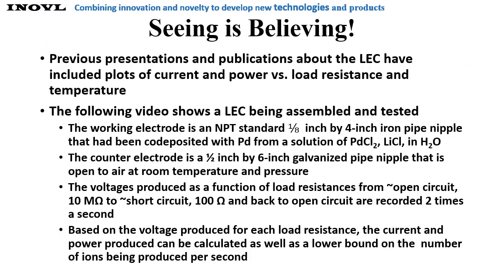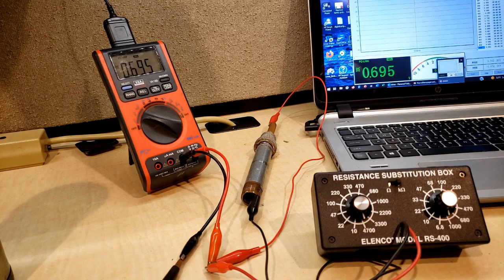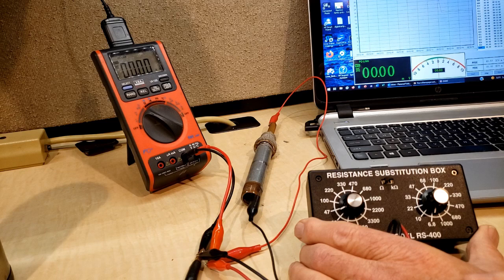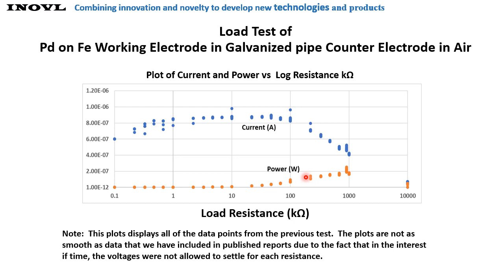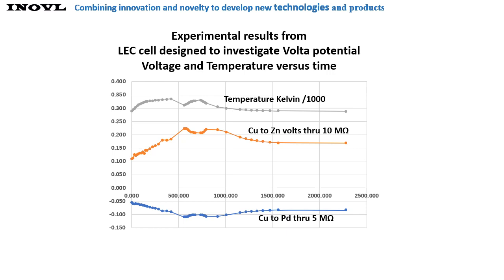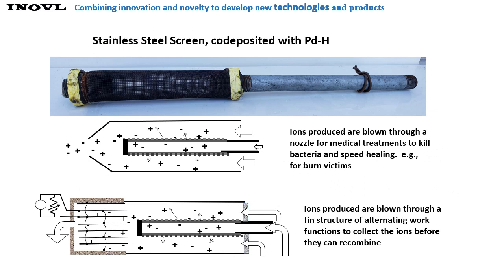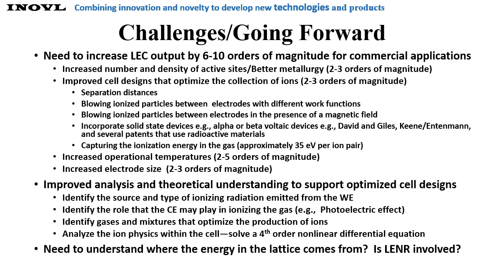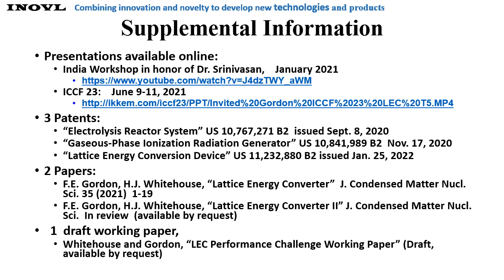Part 1 : UNDERSTANDING LENR – LATTICE ENERGY CONVERTER (LEC)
Lattice Energy Converter Symposium presentation by LENR-Forum com.
Video made by Frank Gordon and Harper Whitehouse.

The LENR-Forum team are proud to present the first of a new series of video discussions, where prominent LENR researchers meet to present, discuss and answer questions about their work. In this session we look at the LEC, a simple device that produces electricity directly, in a way which is not entirely understood. Such a device has the potential to be a game-changer, because although in its current form the electrical output is tiny it offers the possibility of creating silent, non-polluting and inexpensive batteries which never need recharging. Though that is at the moment a distant target.

The content here is in two parts – Part 1 is a 20 minute video made by Frank Gordon and Harper Whitehouse in which they share views of a LEC device in action, and describe and run some basic tests. Part 2 is a panel discussion hosted by the forum team and introduced by Ruby Carat in which Frank and Harper answer questions. The panel includes well-known LENR researchers, from the USA Professor David Nagel and Andrew Eckersley (LANL), Fabrice David and Professor Jean-Paul Biberian from France. All the scientists on the panel have direct hands-on experience of the LEC system, or in Fabrice David’s case the related Cold fusion Diode system.

The discussion is moderated by Alan Smith, and the closing words of thanks are from our very own David Nygren. We wish to thank everyone who contributed for their help and support, both on camera and behind the scenes.